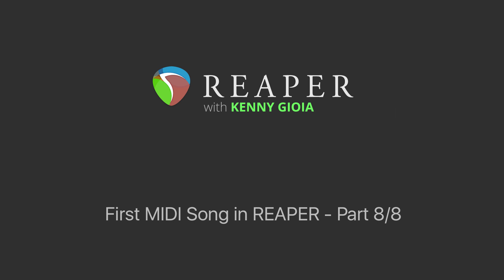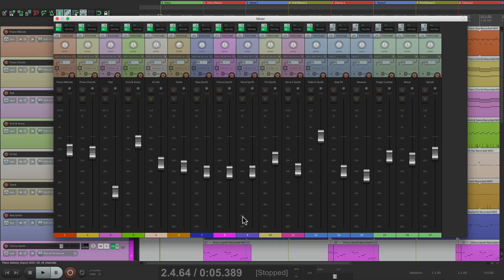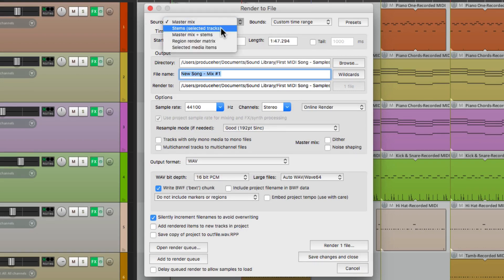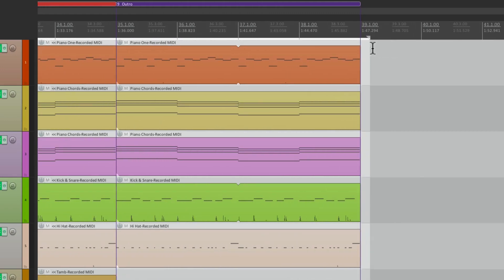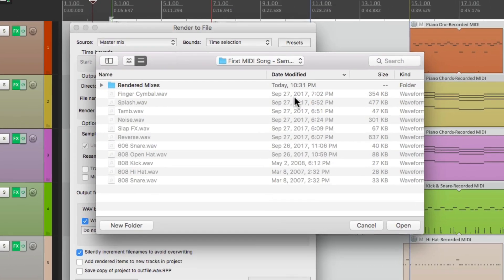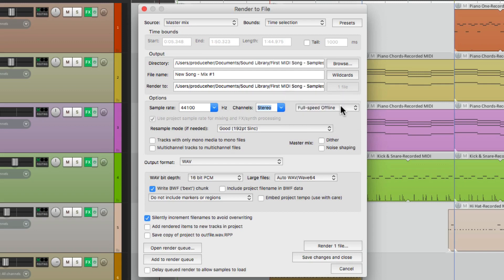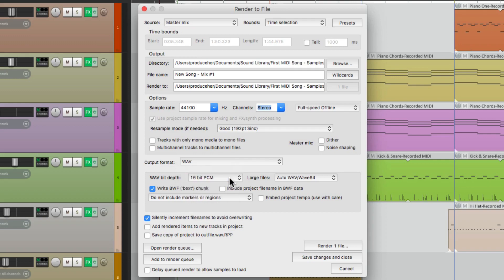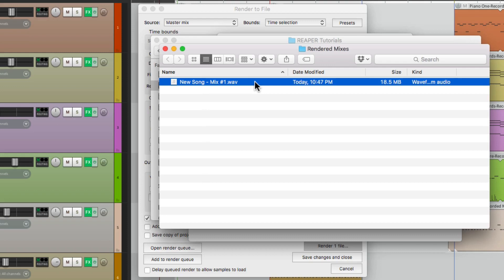First MIDI Song in REAPER - (Part 8/8)